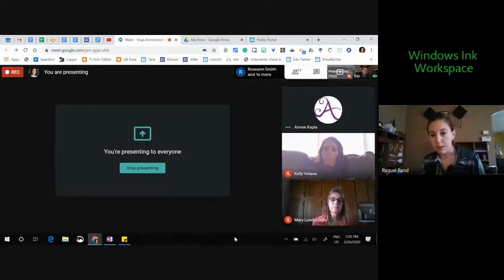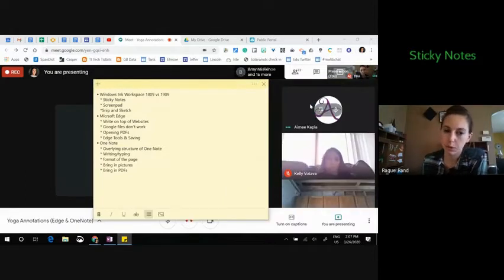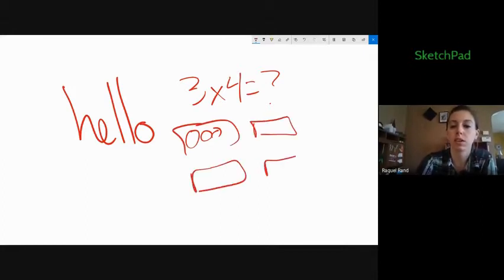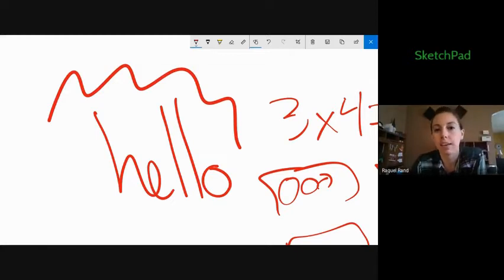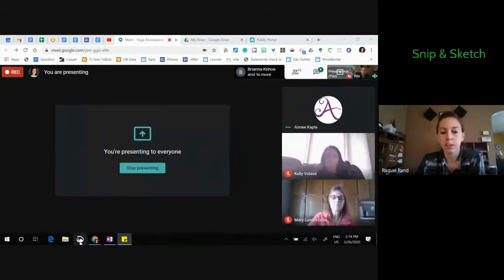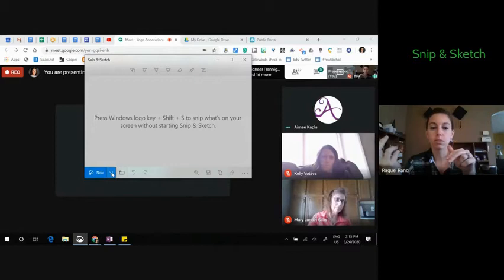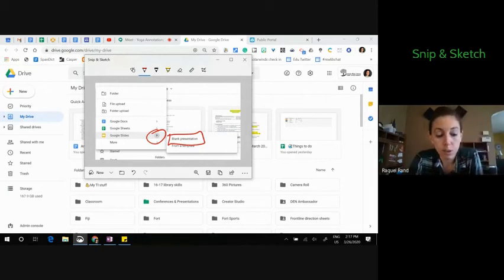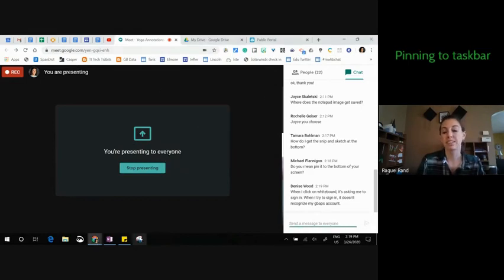Annotations Using Windows Ink Workspace